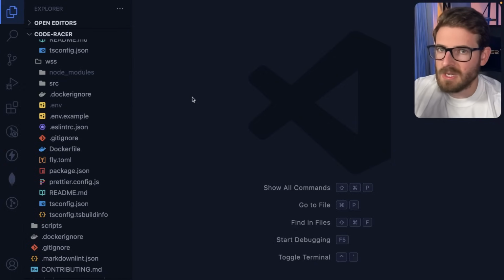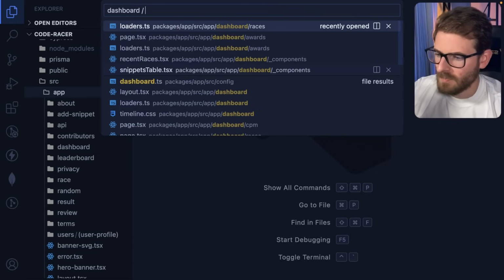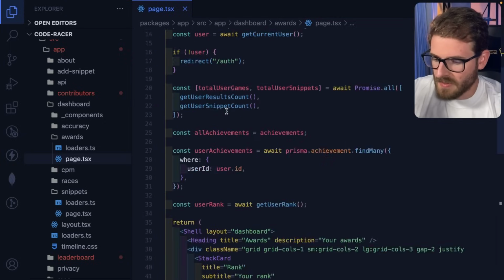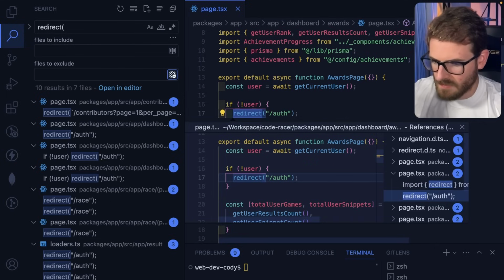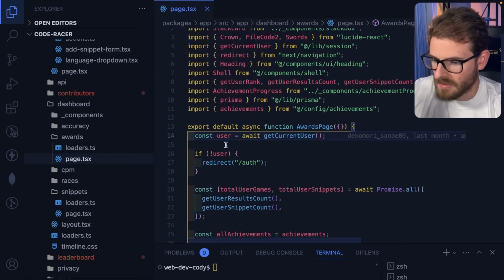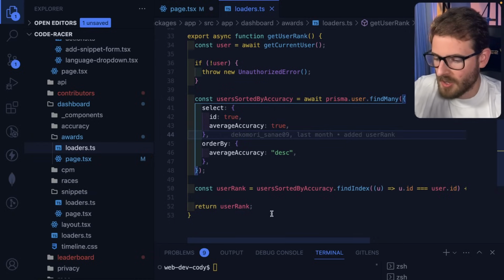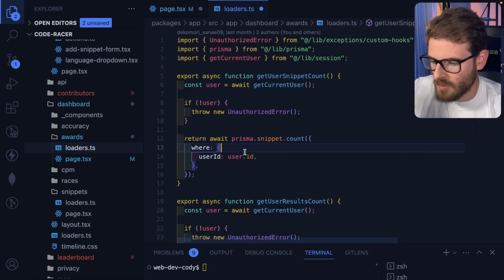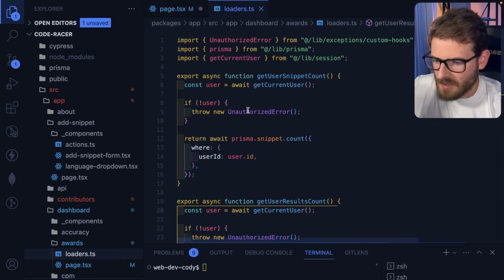What are the most useful beginner VSCode short cuts to learn?